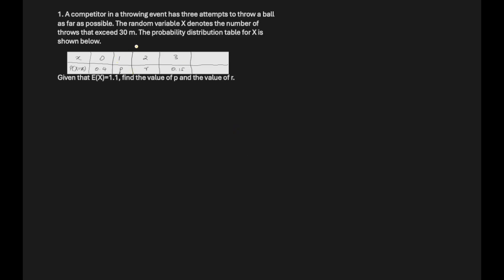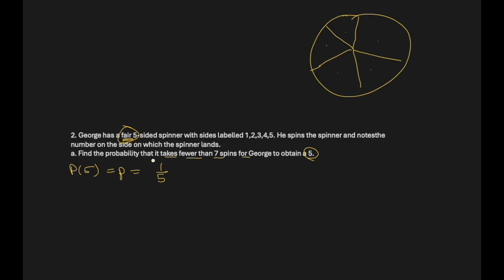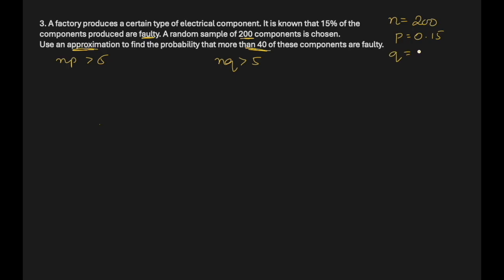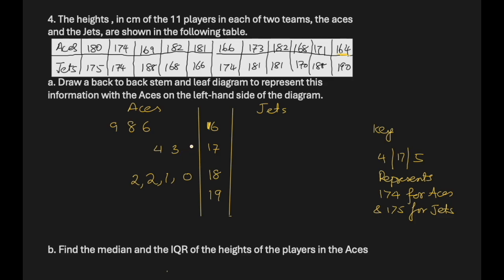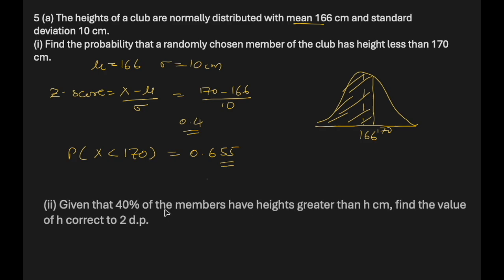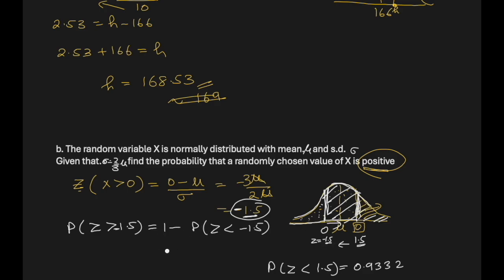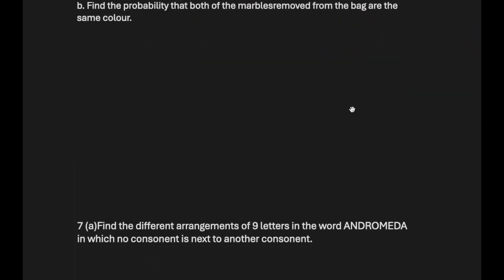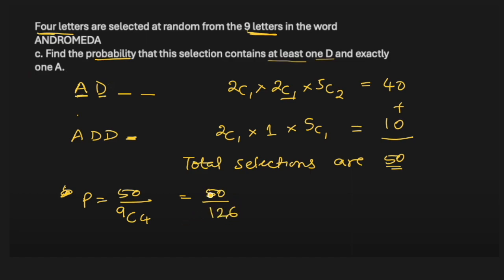CAMBRIDGE A & AS LEVEL PROBABILITY & STATISTICS 1 | OCT NOV 2023 | 9709/52/O/N/23 | ALL QUESTIONS MS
Timestamps
00:00 Question 1 Algebra with Probability distribution table
06:13 Question 2 Geometric probability
12:50 Question 3 Normal approximation
18:27 Question 4 Stem and leaf Diagram
25:35 Question 5 Normal distribution
35:05 Question 6 Tree diagram
41:10 Question 7 Combination